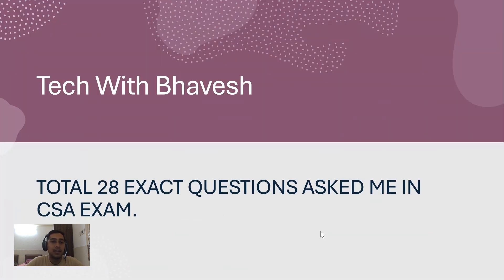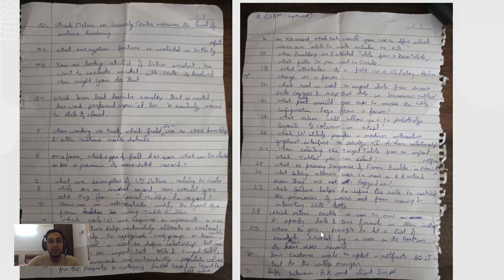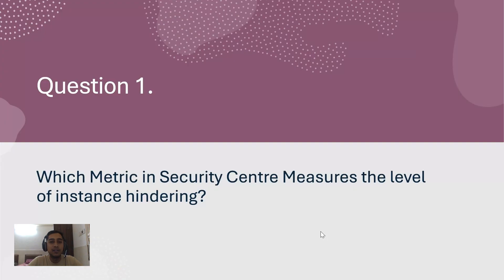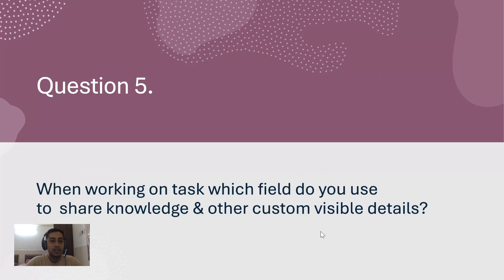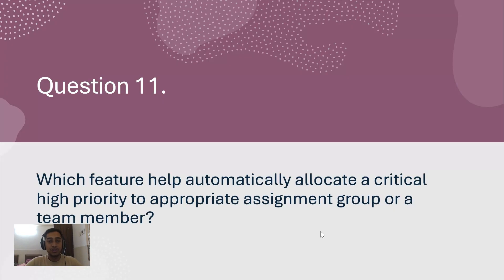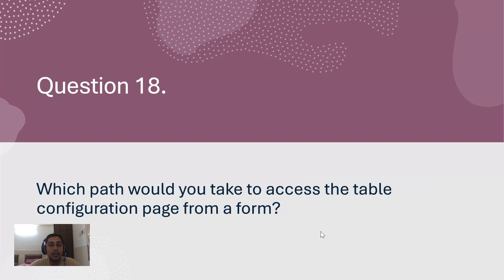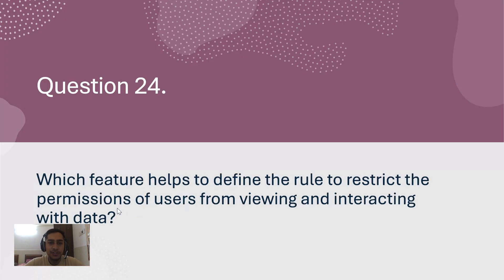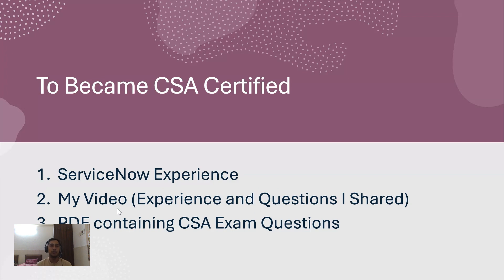ServiceNow CSA Exam 2025 | 28 Real Questions Asked to Me in Exam | My CSA Experience & Tips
🚀 Want to clear the ServiceNow Certified System Administrator (CSA) Exam on your first attempt?
In this video, I’m sharing my real CSA exam experience, handwritten notes, and 28 exact questions that I personally noted down during my exam at the test center.

📘 What’s inside this video:

My complete CSA exam experience (real insights)

28 real CSA exam questions I wrote on paper during the test

Handwritten notes photo shown in PPT

CSA dumps & materials I used for preparation

Proven tips & tricks to clear the exam in 2025

Recommended study path for ServiceNow beginners

Whether you’re from a ServiceNow background or starting fresh, this video will give you real value to prepare smartly for your CSA Certification.